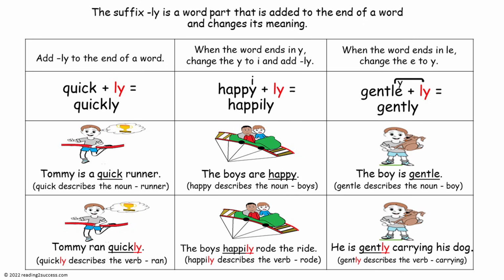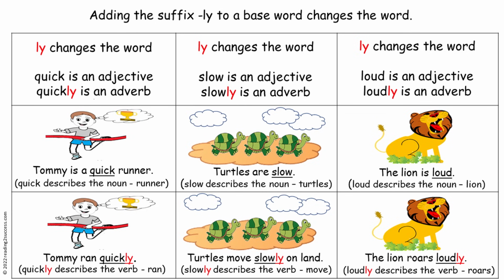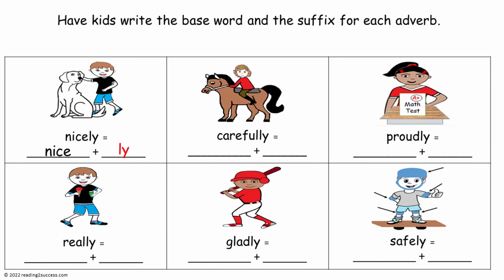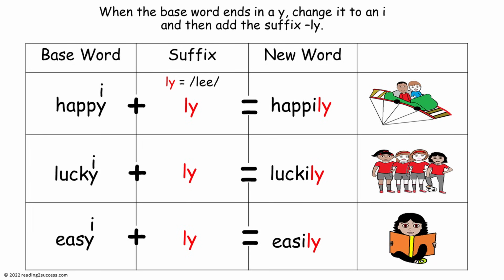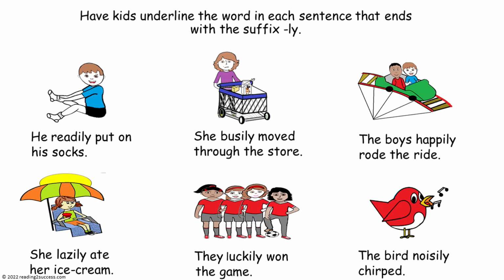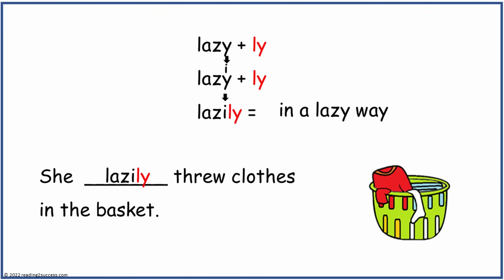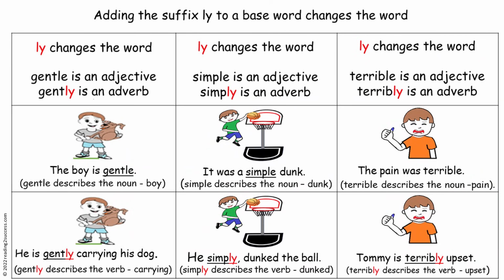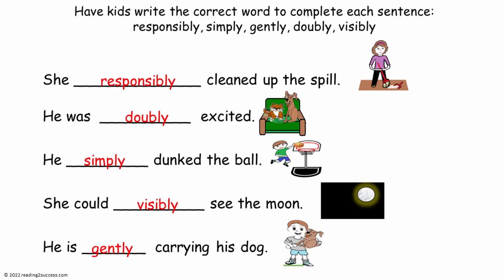3 Rules of Adding Suffix ly to Words: 1- slow to slowly, 2- happy to happily, 3- gentle to gently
Explain to kids that the suffix -ly is a word part that is added to the end of a word and changes its meaning.  This video focuses on 3 rules: (1) add -ly to the end of a word, (2) when the word ends in y, change the y to i and add -ly. and (3) when the word ends in le change the e to y. The link to all the teaching templates is The templates are invaluable to have while watching the video.